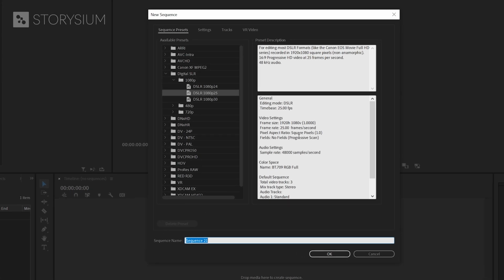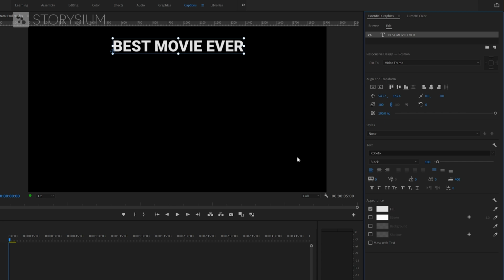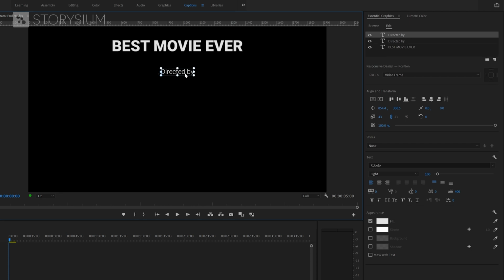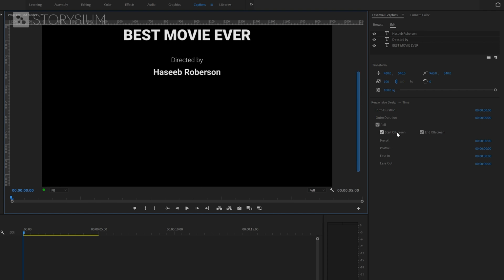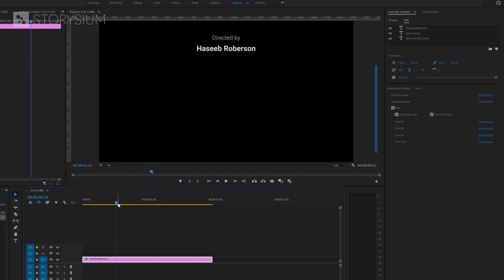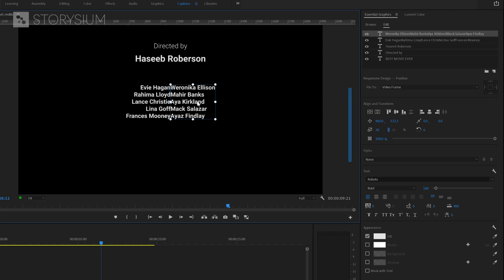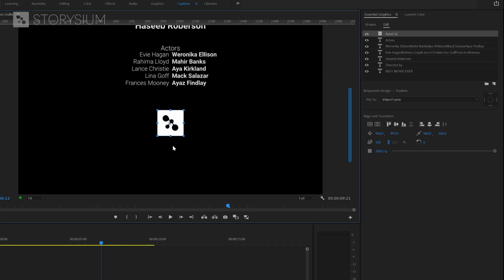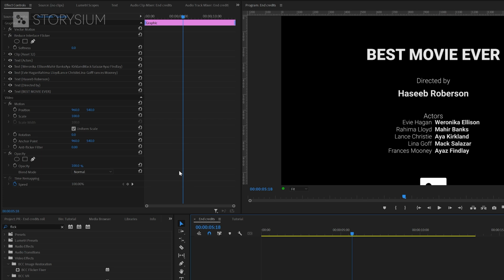How to create SMOOTH END CREDITS in Adobe Premiere Pro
In this premiere pro tutorial, you’ll learn how to create rolling end credits or movie credits.

We're going to use the Essential Graphics Panel to create professional-looking credits. And in the end, I will also show you how to save it as a Motion Graphics Template (.MOGRT) and reuse it in future projects.

Timestamps:
00:00 Intro
00:48 Create a sequence
01:18 Add layers of text
03:03 Apply the roll effect
04:23 Add more advanced text
06:05 Add images
06:27 Remove flickering
07:30 Save as template

► Music used in this video: StockInventions - Knowing on Motion Array